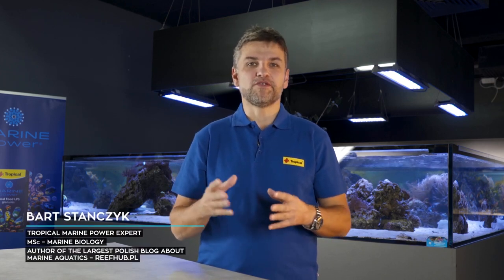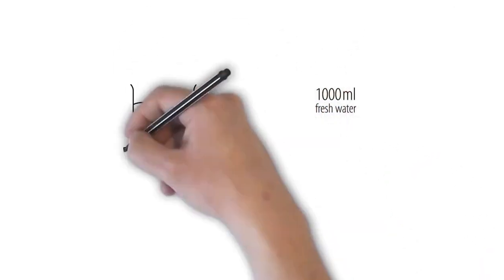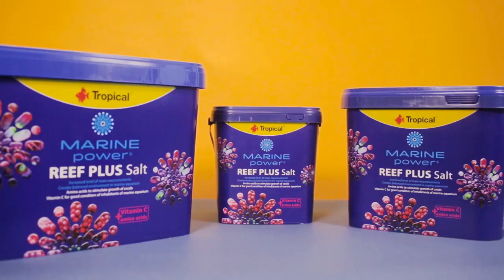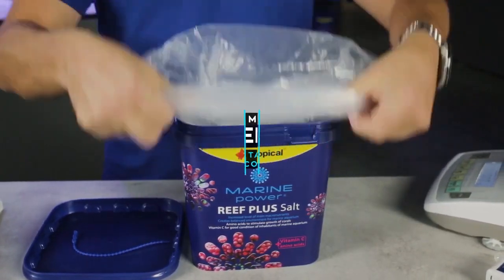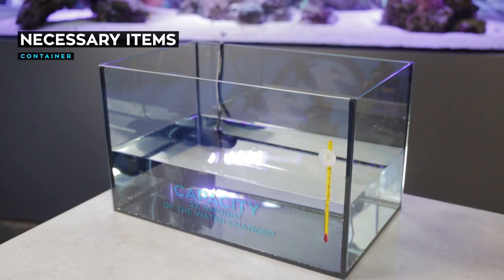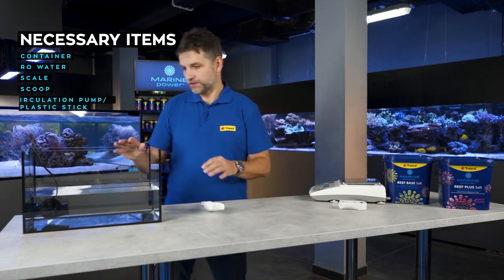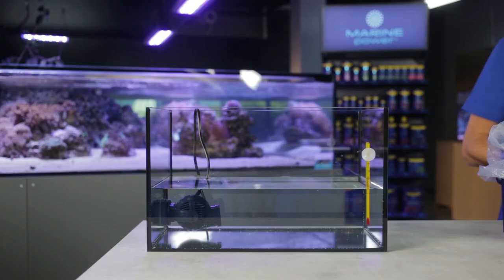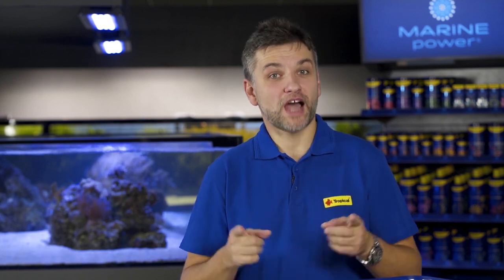TROPICAL Marine Power | How to create artificial sea water? (SUB)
One of the most important part of the home marine aquatics is to provide an optimal and sustainable salinity of water in aquarium, and today we are going to talk about basic composition of the sea water, marine salts and preparation of an artificial sea water that we use in our hobby.

➡️ Marine Power Reef Base Salt